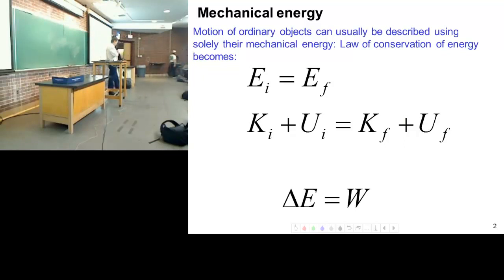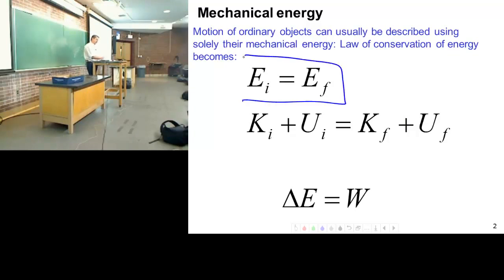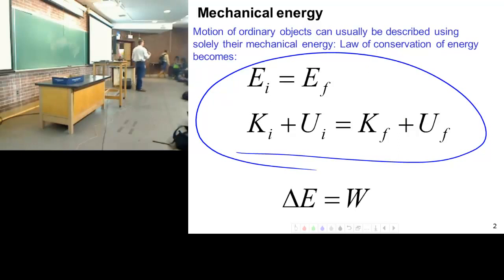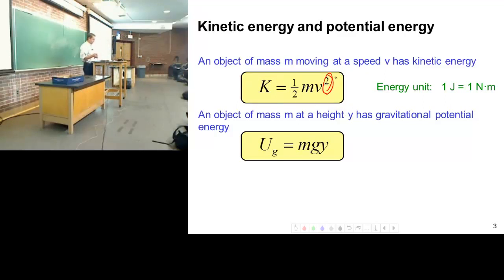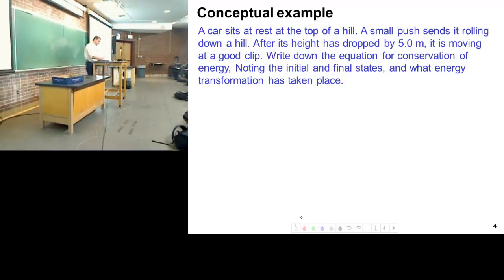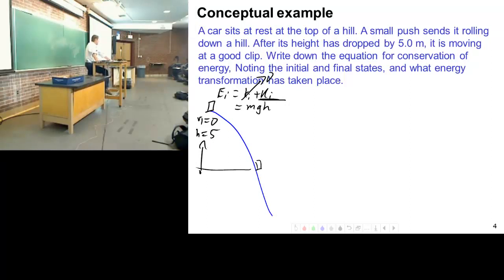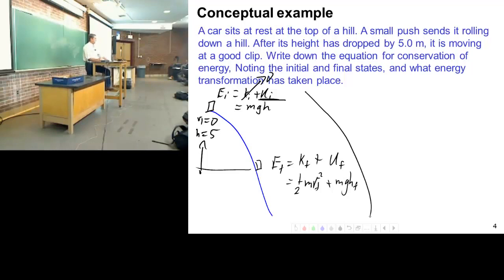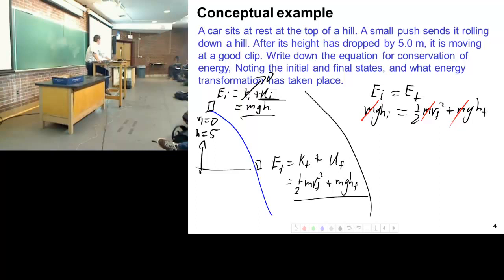Introduction to the Application of Conservation of Energy